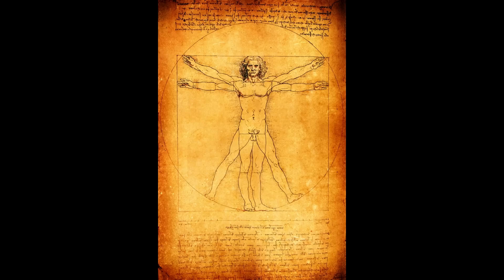Salvage CH 16 (r/HFY)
If you would like to help support the continued growth of the Channel please

Original story by u/Rantarian

Orators: Russ of the North

Good Listeners: Misleading Guide, Artur Sarda Karr
Orators: Russ of the North, Lorry Yroll